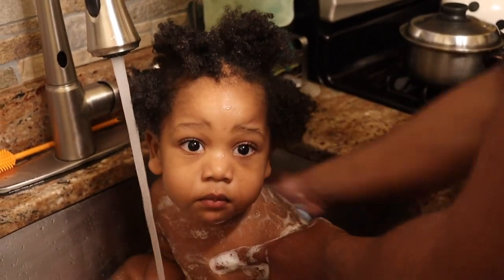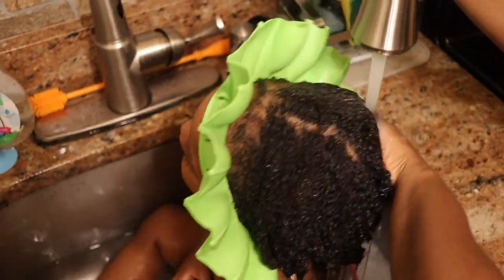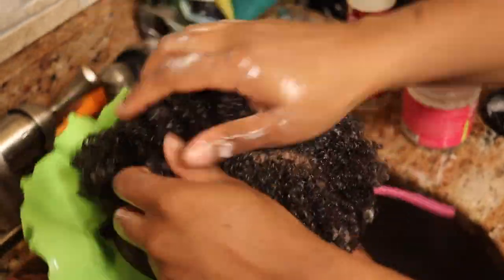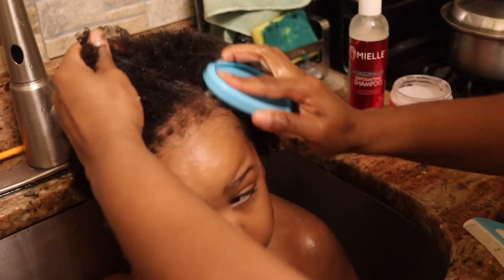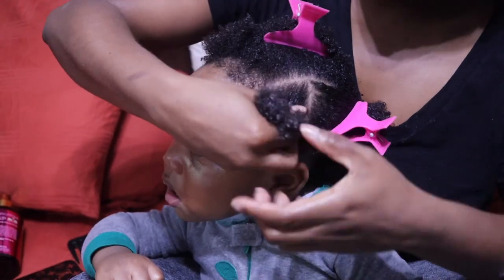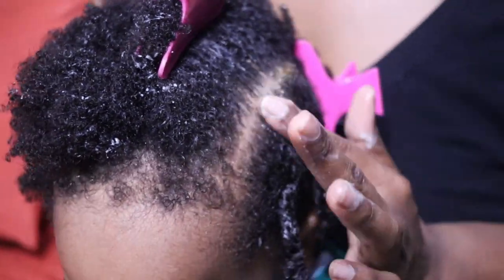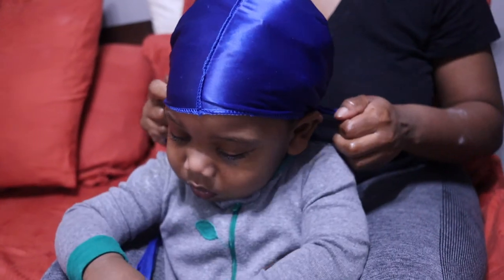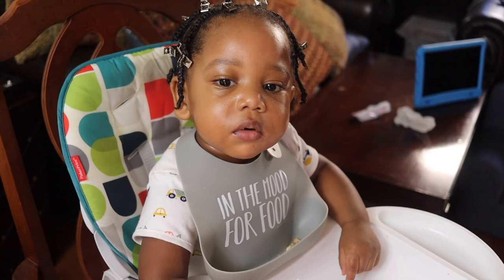How to moisturize & grow your babies hair after Cradle cap, NO BALD stops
I get asked a lot of questions on how I was able to grow my sons hair after he suffered from a bad case of cradle cap. Here is his basic was day routine. How I retain moisture? The products I use ? what can prevent cradle ?

I use Mielle products - the best like for type for hair!! the rosemary mint deep conditioner does wonders. You can purchase this at your local beauty supply.

Cradle cap treatment
Cap protection